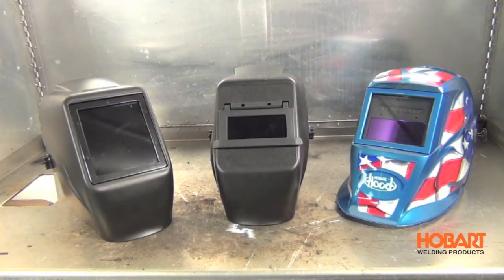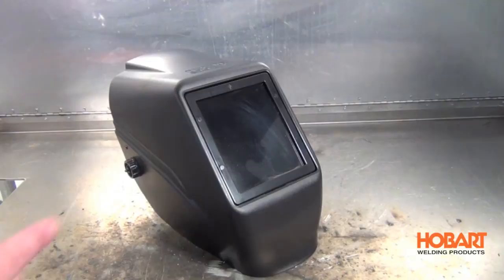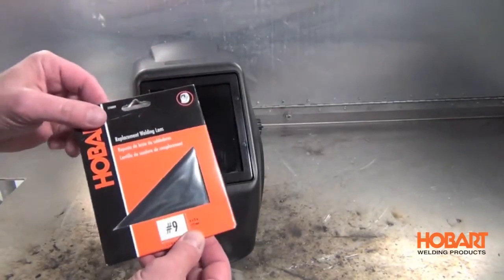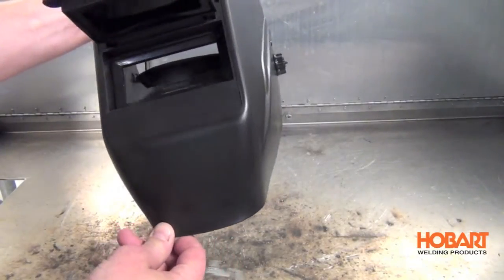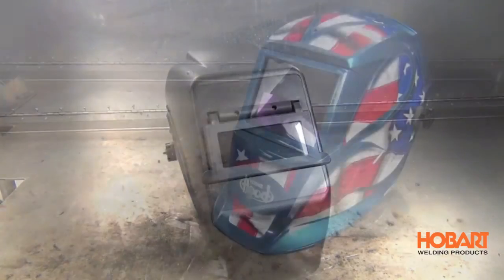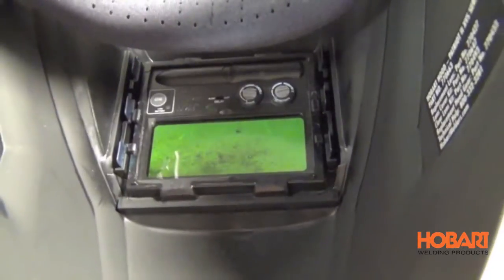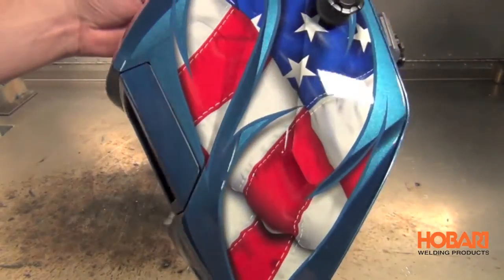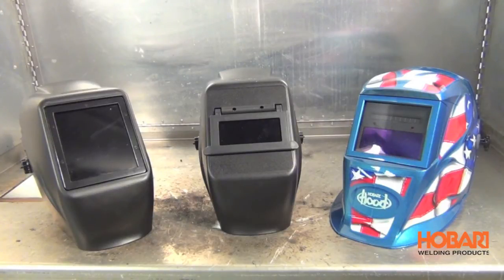Hobart Welding Helmet 101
A quick look at welding helmets, auto-darkening and standard to help you choose the right helmet for the job.